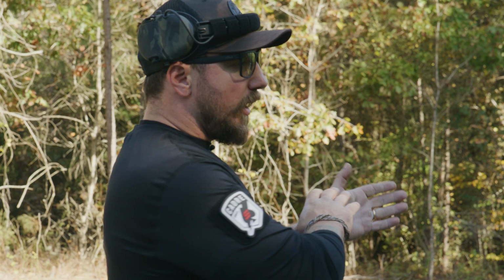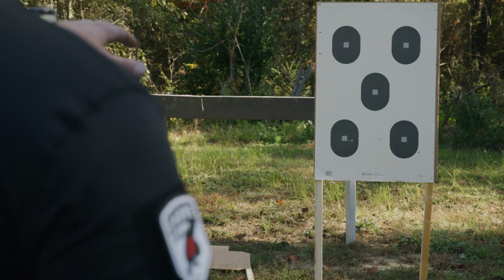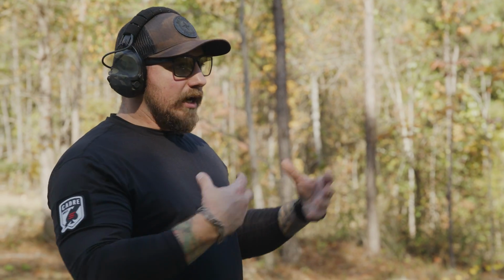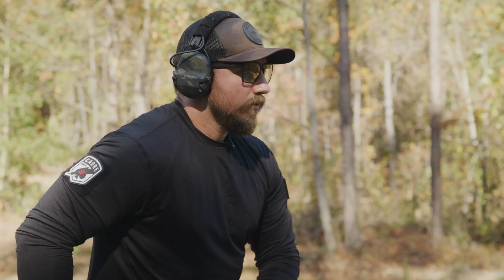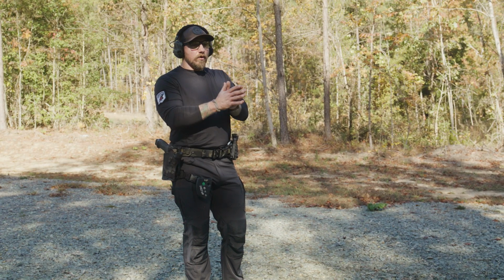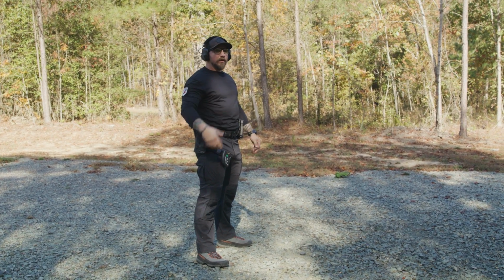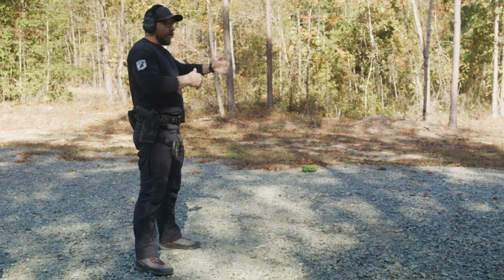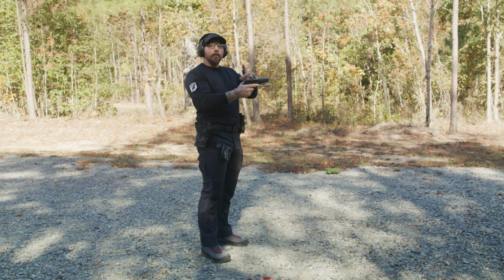Cadre Kyle Morgan - Target Transitions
Cadre Kyle Morgan teaches target transitions.